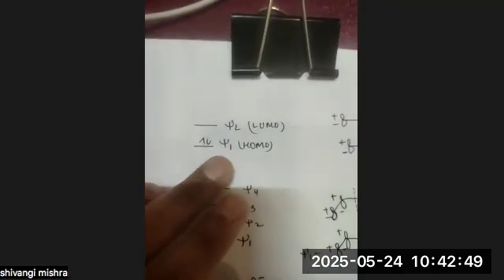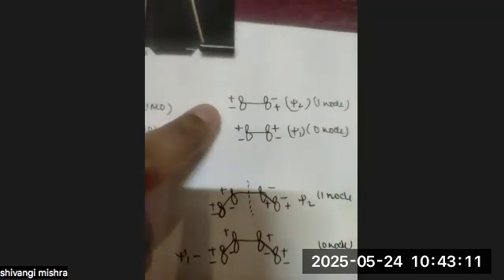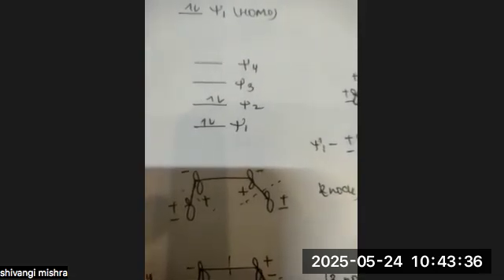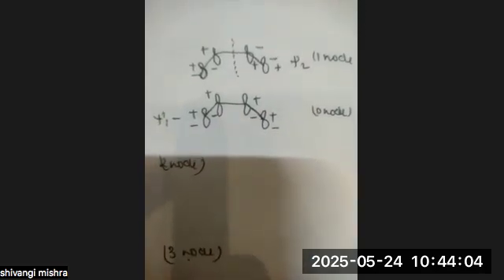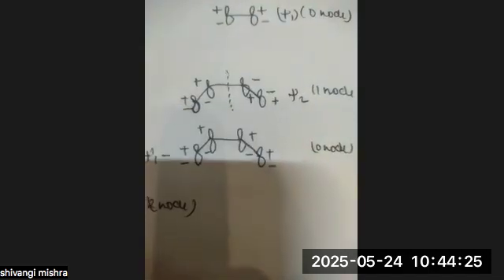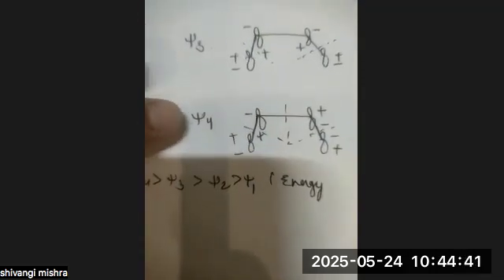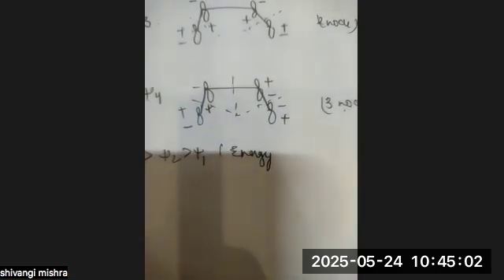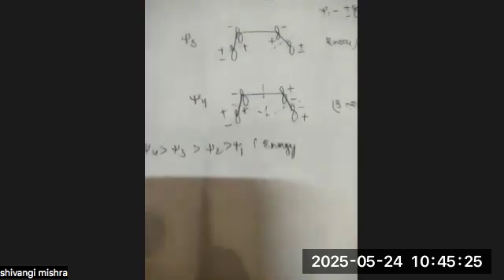IISc_BANGALORE_PhD_RESULT IS OUT--14-15/5/25/PhD_SELECTED/SHIVANGI_MISHRA-M.Sc-CHEMISTRY--IIT-M /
NTPC-[ASSISTANT-CHEMIST]-30/7/23//SELECTED SIDDHARTH_JAIN-M.Sc-CHEM-IISc-BANGLORE==AIR--1. //SubodhCheM //
HIGHEST_SELECTION IN NTPC_[AC)=15+2=17+4=21+

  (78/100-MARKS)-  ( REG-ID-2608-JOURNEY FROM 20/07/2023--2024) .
BIS-(SCIENTIST-B-CHEMISTRY-16/8/24=23-25/9/24)/FINAL RESULT IS OUT // HIGHEST SELECTION=2+2+2=6+ // SubodhCheM:- #Congratulations to all of you. FINAL_RESULT IS OUT = BIS_SCIENTIST_B_CHEMISTRY=16/8/24-(INTERVIEW-23-25/9/24-(21/10/2024). 📝 👉SELECTED IN BIS_SCIENTIST_B-2024=(CHEMISTRY)_ 1)- HIMANSHU_PAPNAI M.Sc-CHEMISTRY--IIT-BOMBAY GATE_CY_CHEMISTRY-3/2/2024--AIR-1==(78/100-MARKS)- ( REG-ID-2608-JOURNEY FROM 20/07/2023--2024)
2)-KARTICK_PAL= M.Sc-CHEMISTRY-(NETAJI-MAHAVIDYALAY=GATE_CY-3/2/24= AIR-5 )-(REG-ID-2126-JOURNEY FROM=24/3/23=2024)
 #(HIGHEST SELECTION IN BIS-SCIENTIST-B=2+2+2=6+)
#(HIGHEST SELECTION IN A-GRADE==295+2=297+10=307+8=315+ //
B&C-GRADE==600+ HISTORY).